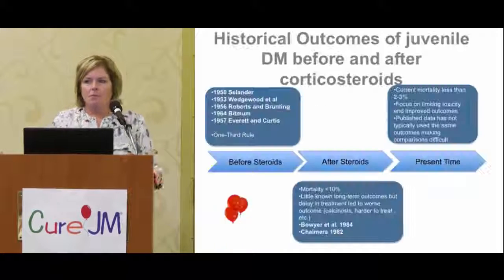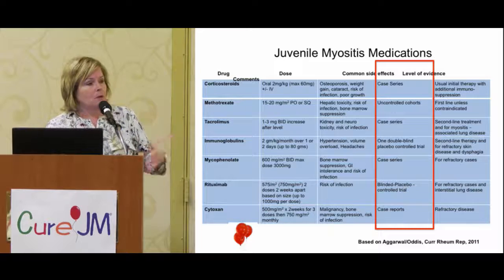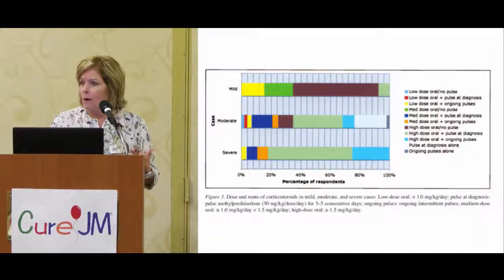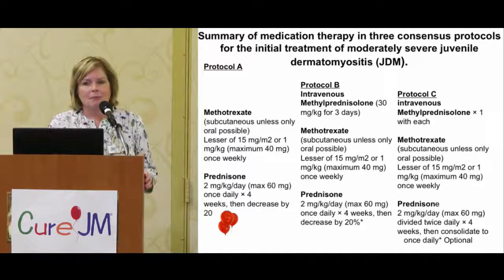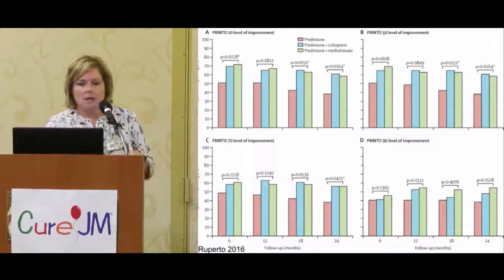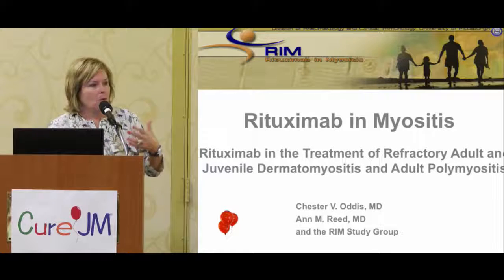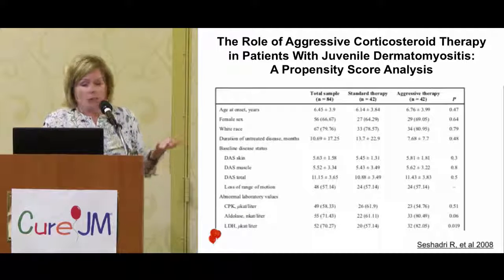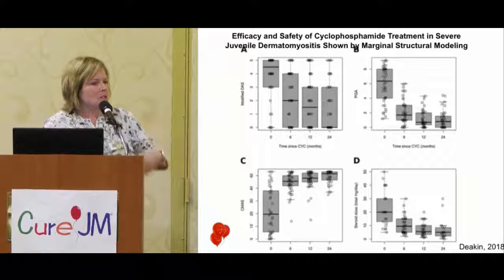Recent Developments With Existing Treatments